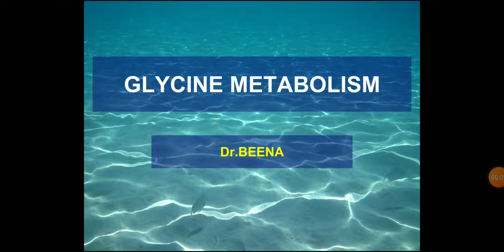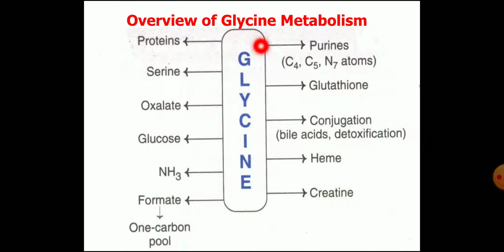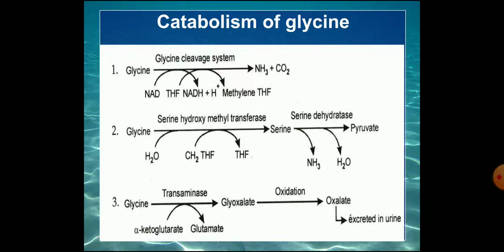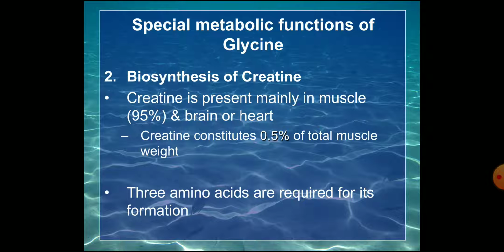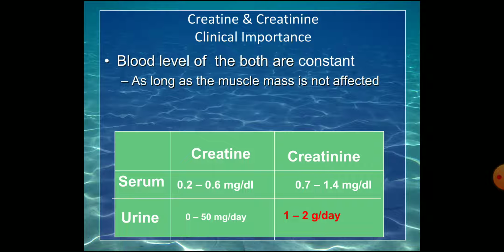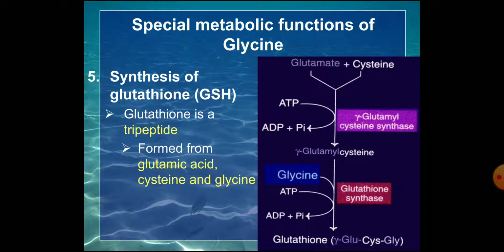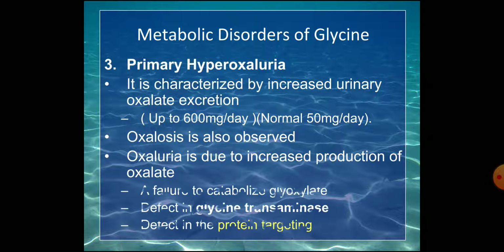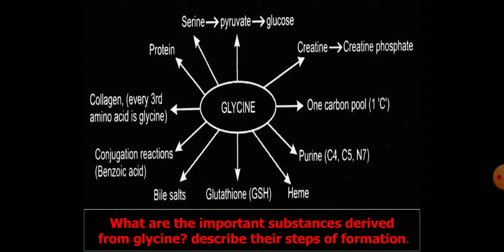Glycine metabolism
BDS